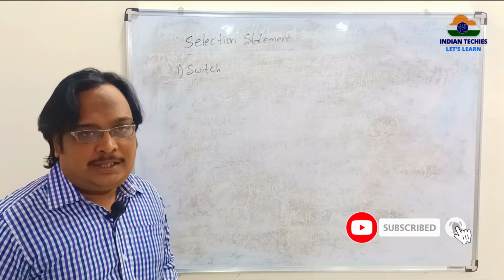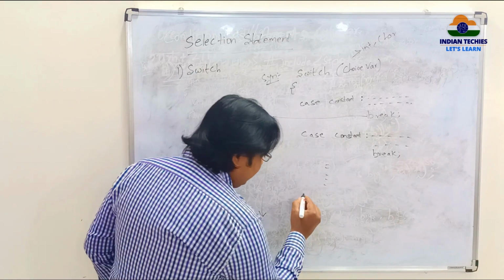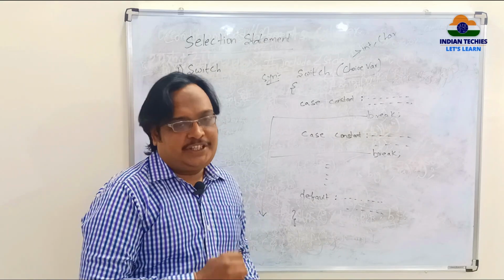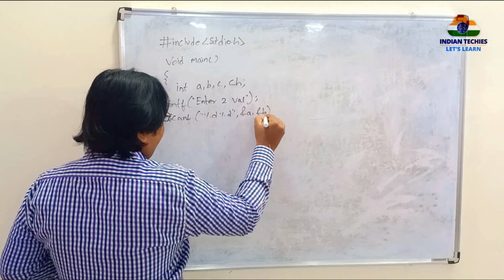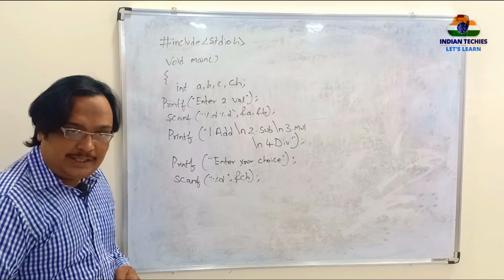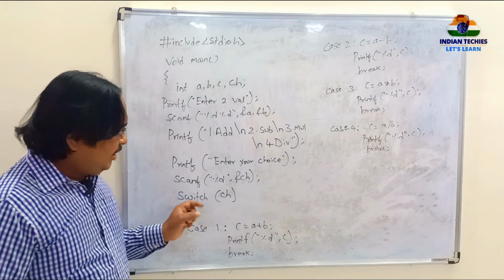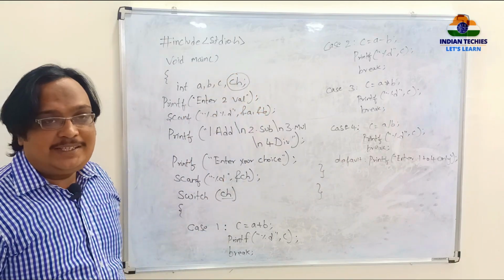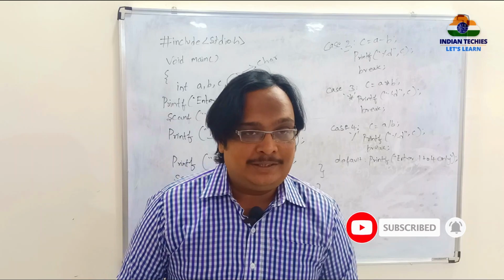Selection Statement - Switch | By V. Naresh Kumar | Lesson 14